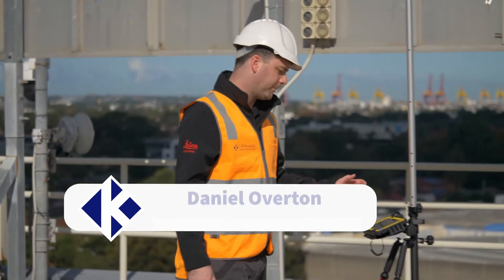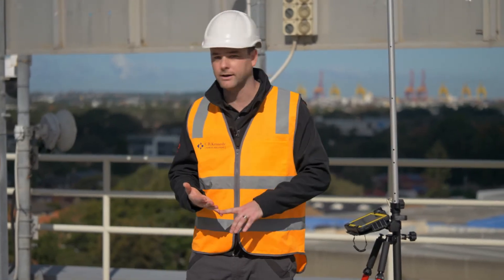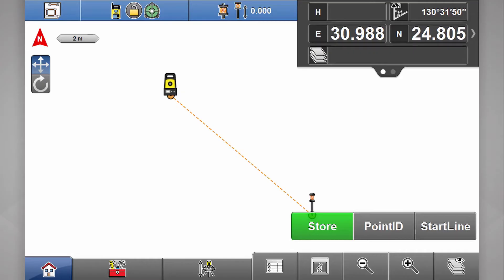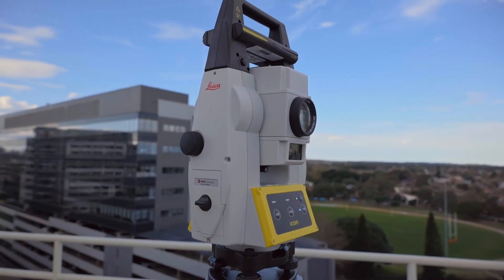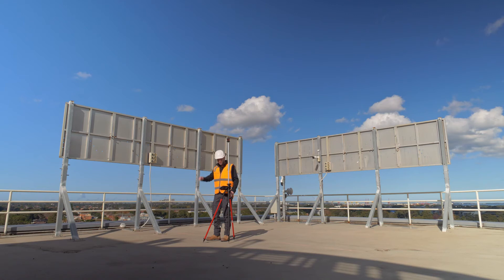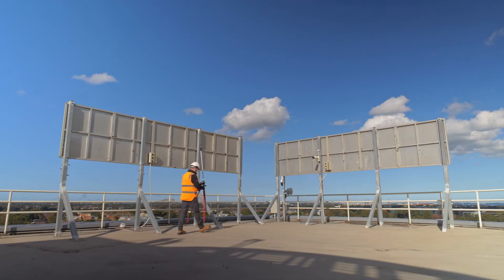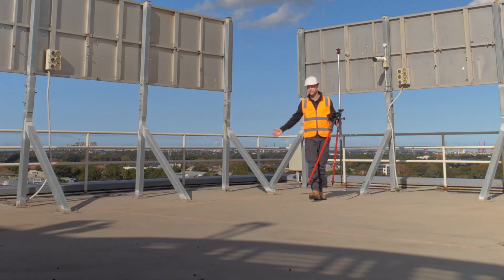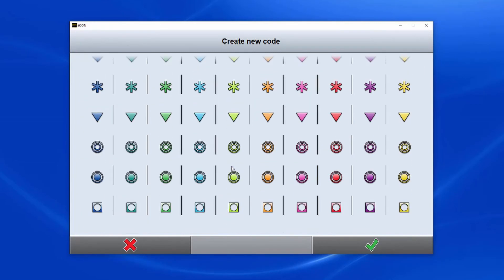Leica iCON | Record data with As Built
Daniel Overton from C.R Kennedy Australia shows you how to utilise the As Built function in the Leica iCON System.

Leica iCON build construction software provides you with unseen versatility and flexibility. Improve speed, performance and accuracy when you carry out all positioning related tasks with just one software solution.

Improving your performance with intelligent software applications, workflow and an innovative software design, iCON build’s intuitive user interface provides you with highest accuracy and flexibility for your daily tasks on site.